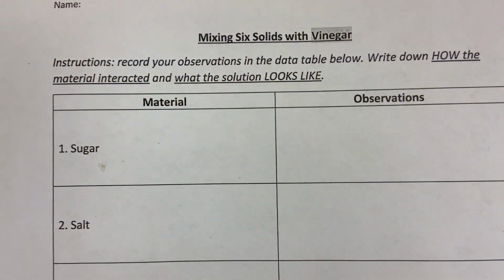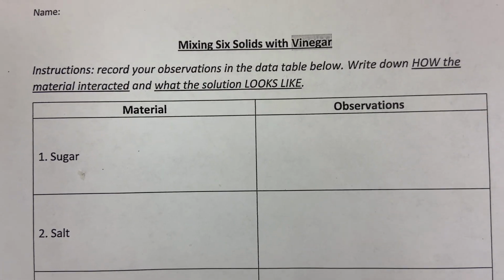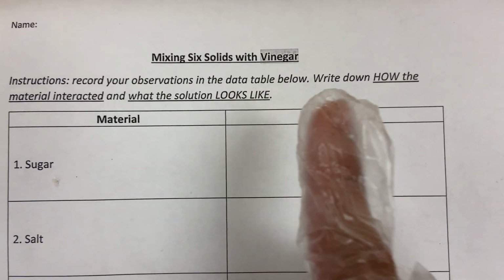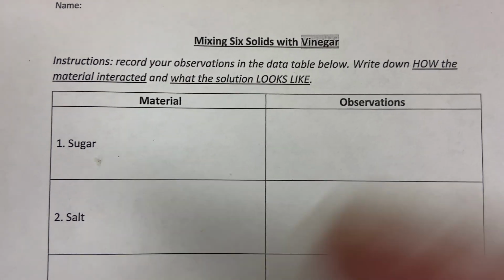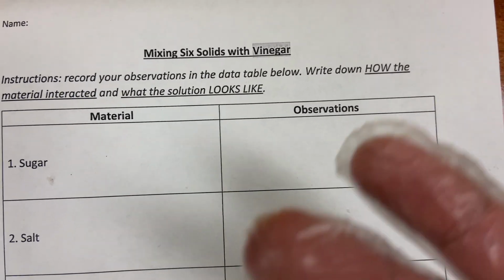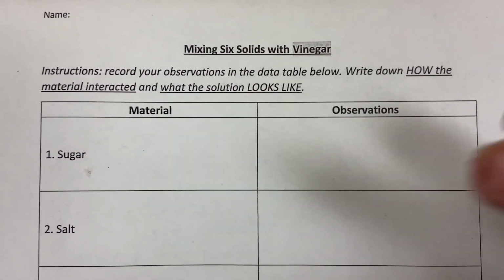Data Collection of Mixing Materials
CAPCS 5th Grade Science. 10/07/2020. Physical Sciences Unit: An investigation to see if new materials are made after mixing materials together: Lesson 10.